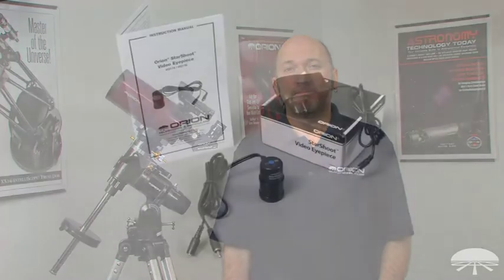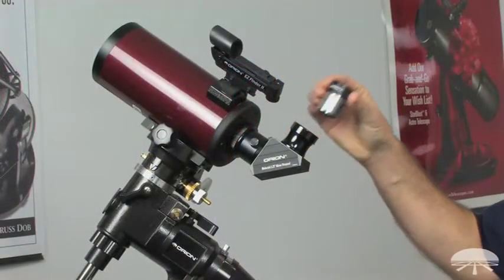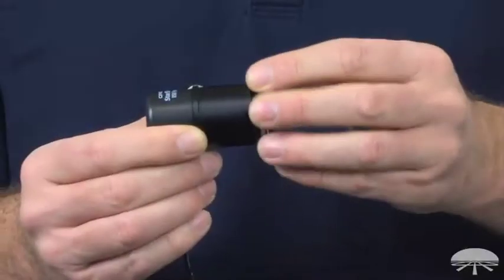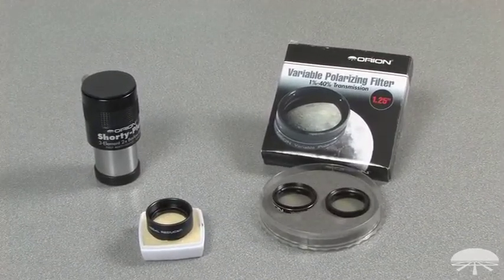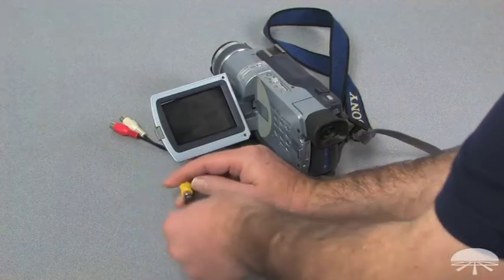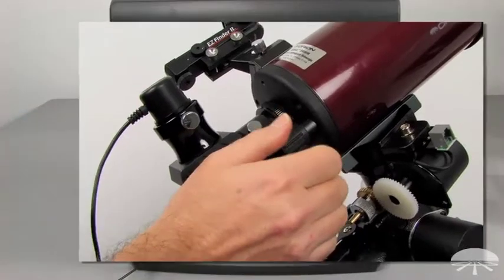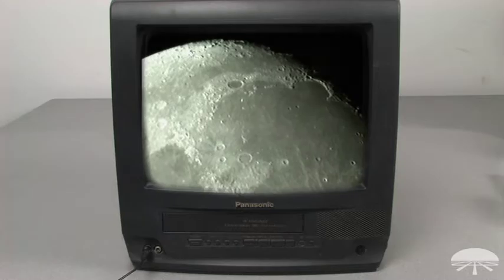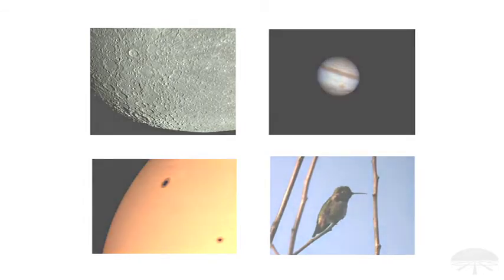How to Use the Orion StarShoot Video Eyepiece